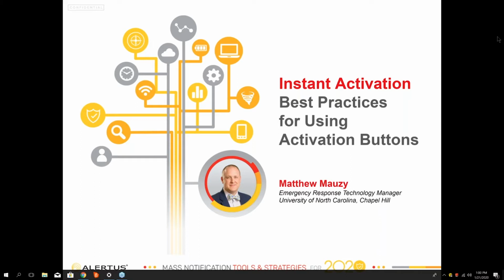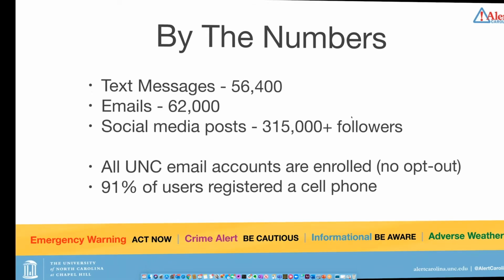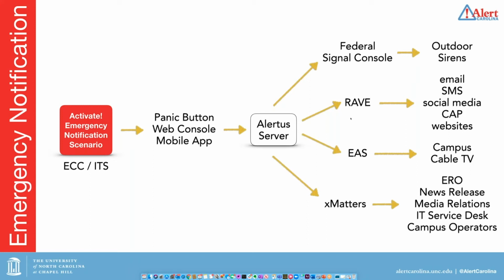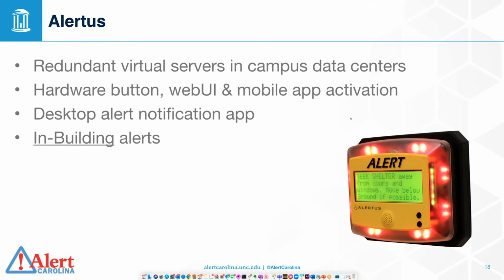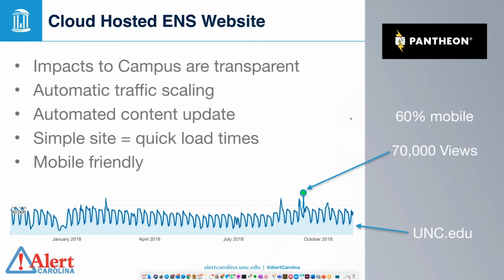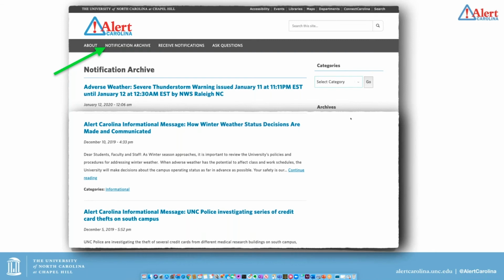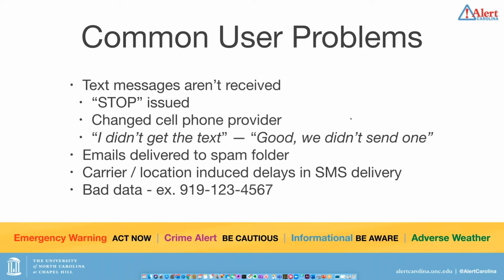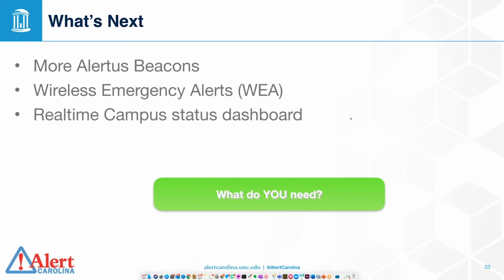Alertus Virtual Seminar 2020: Session 3 with Matthew Mauzy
How do you ensure emergency preparedness at your organization?

In Alertus’ second virtual seminar, Mass Notification Tools & Strategies: From preparation to recovery, setting your organization up for success in 2020, you’ll learn what steps your organization can take in 2020 to implement a comprehensive, reliable, and accessible mass communication solution. You’ll also hear from emergency experts who will provide insight and helpful tips on successfully preparing for, responding to, and recovering from any incident.